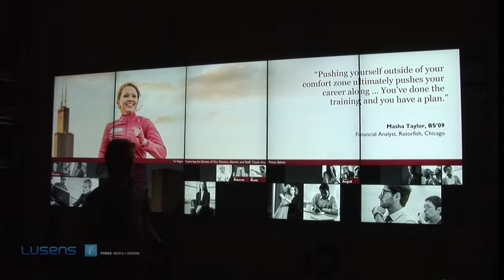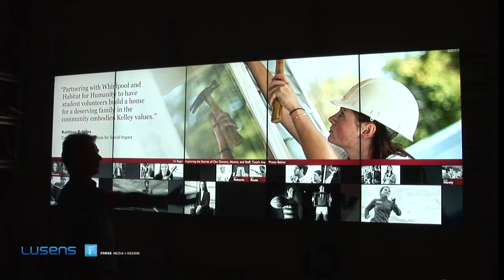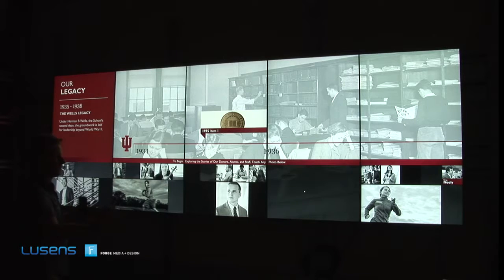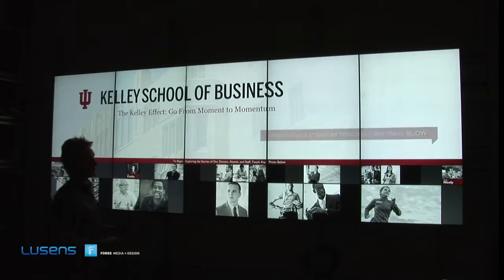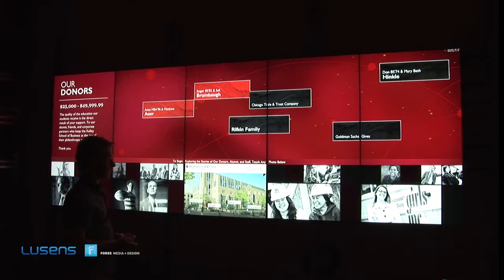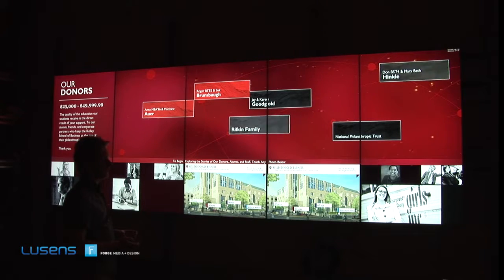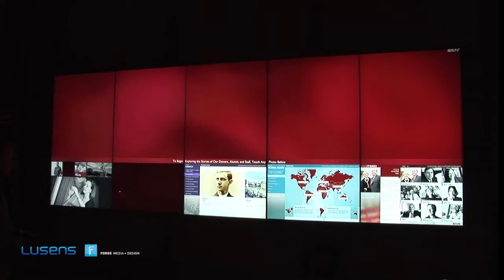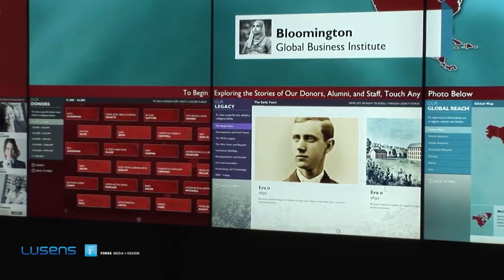Presenting new Interactive Donor Recognition Wall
In this video the combined Lusens Forge team describes the interactive donor wall being designed for the Kelleys School of Business in Indiana University.